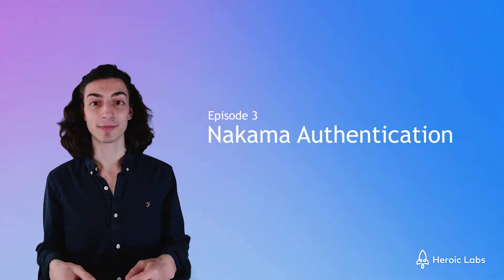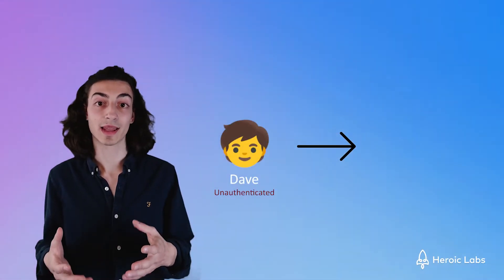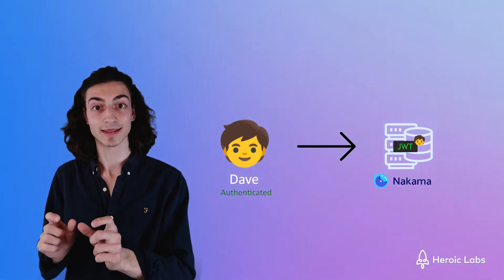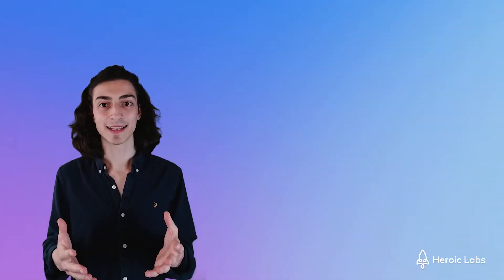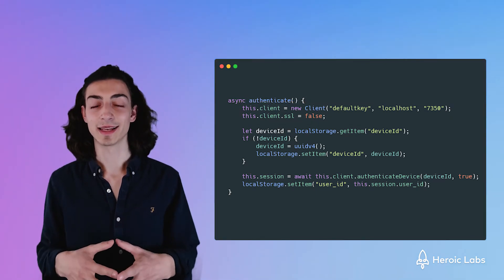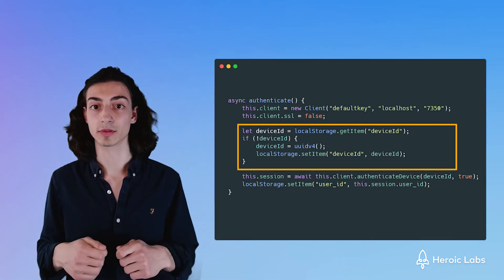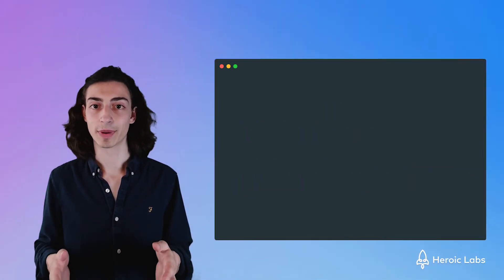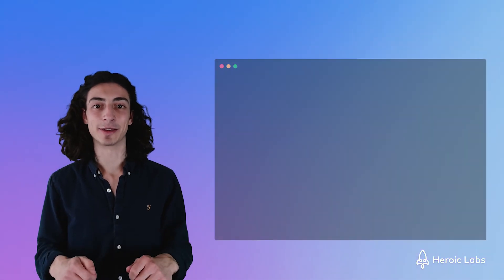E03. Nakama Authentication - Creating an online simple tic tac toe game in JavaScript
We'll be discussing how authentication works the code to connect PhaserJS to Nakama.

00:00 - Introduction
00:06 - Client & Server Authentication
01:04 - Nakama Authentication
01:30 - PhaserJS + Nakama
02:40 - Sockets
03:08 - Outro